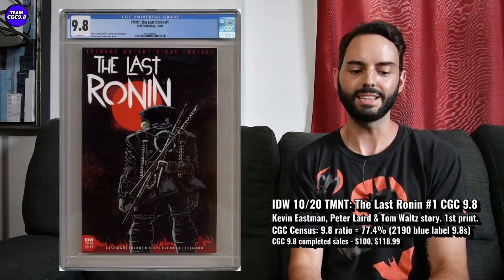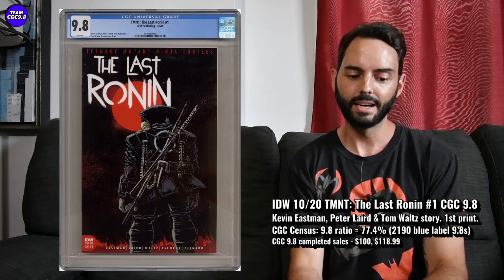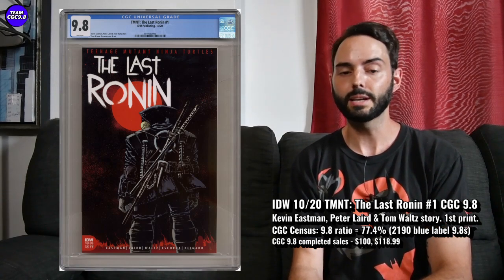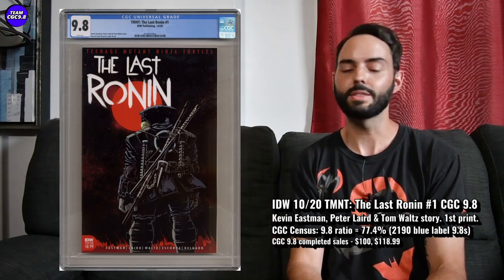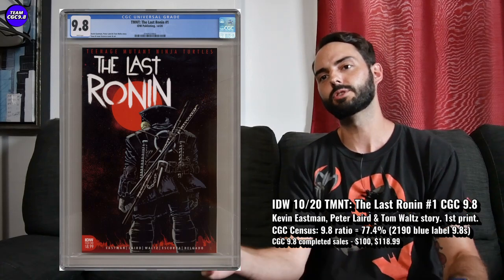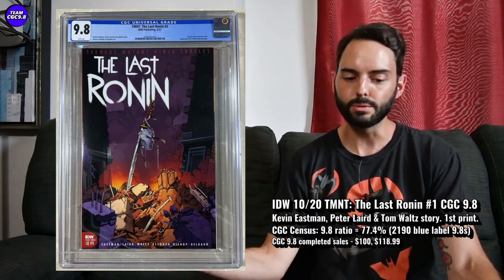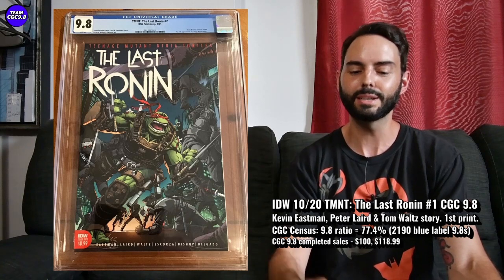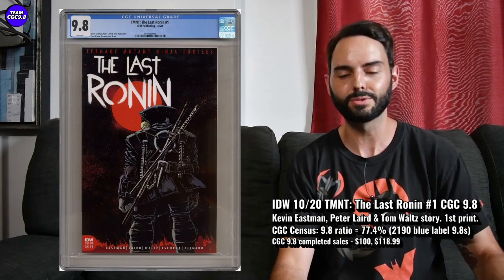Consider These Spec CGC 9.8 Books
I really like these speculation CGC 9.8 comic books but keep in mind I'm not guaranteeing any kind of investment return. Likely these will be losers overtime but it's still fun to consider long shots in an affordable price range.

00:00 Intro - Speculation CGC 9.8 comic books to buy
00:39 TMNT: The Last Ronin 1 CGC 9.8
03:13 Black Panther 3 CGC 9.8 (1st appearance of Tosin Oduye)
05:06 Batman Superman World's Finest 4 CGC 9.8 (Mora variant cover)
06:50 WEB of Spider-Man 1 CGC 9.8 (1st appearance of Harley Keener)
08:40 Guardians of the Galaxy 2 CGC 9.8 (1st appearance of "Dark Guardians")
11:37 Outro